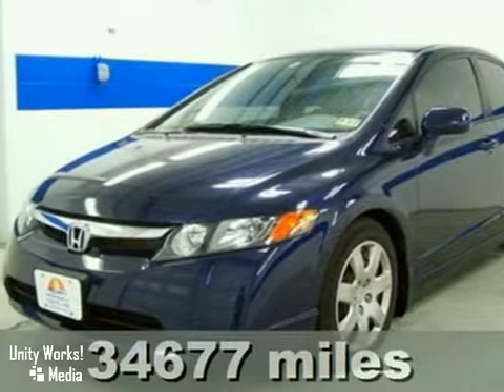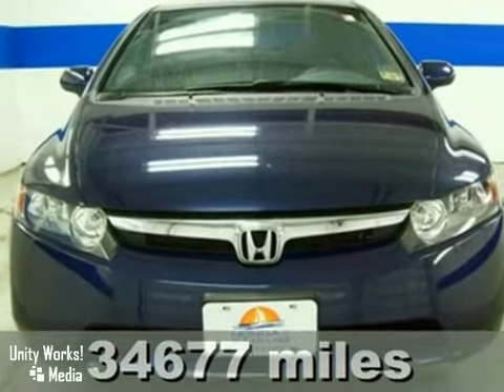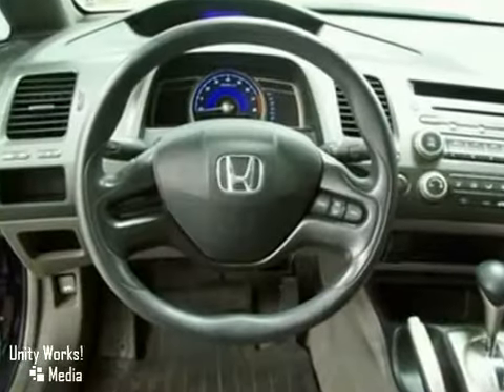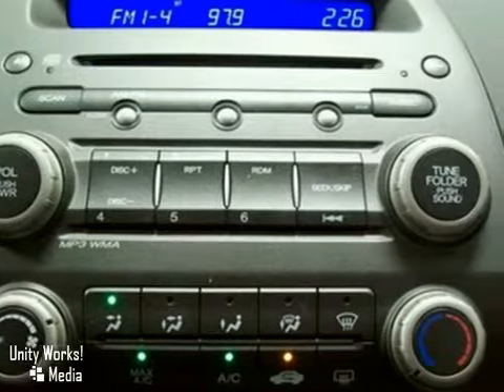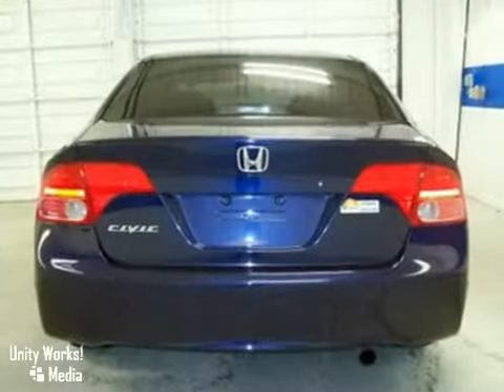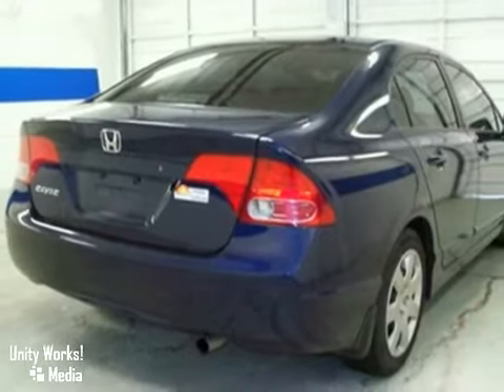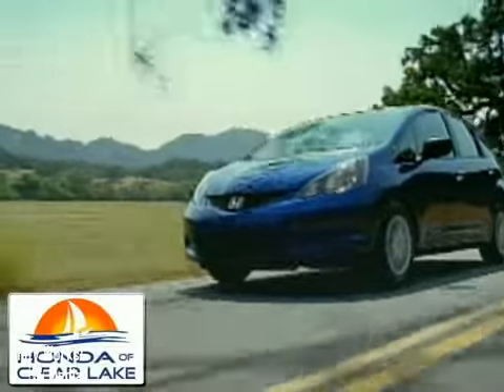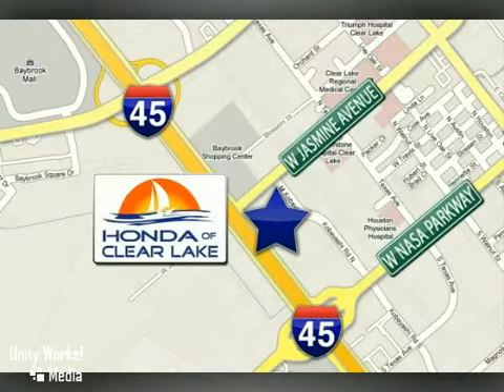2008 Honda Civic 8L08555X in Webster Houston, TX 77598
If you are looking for real value on a great used car, Honda of Clear Lake invites you to come in and test drive this 2008 Honda Civic, stock# 8L08555X. We are conveniently located near Webster Houston, TX and known for our great selection, reliability and quality. Come take a look at this 2008 Honda Civic today.

20233 Gulf Freeway
Webster Houston TX, 77598

8:00 am-9:00pm Monday thru Saturday

Since 1990, Honda of Clear Lake has provided the best automotive service in metropolitan Houston. American Honda repeatedly has recognized HCL as the top-rated Honda service department in this six-state zone. We offer only a select few vehicles from among hundreds we screen weekly. Every vehicle we take in trade, and each vehicle our buyers select from public and private sales, is inspected and serviced to meet our exacting standards. Now, we are sharing with you actual -DEALER COST- on the stars of our preowned inventory.Whether you are calling from Houston, or from the furthest corners of North America, you can rest assured that Honda of Clear Lake will provide a top-quality preowned vehicle. In these challenging economic times, no practical offer will be refused! As Sales Manager in our Preowned Deparment, I will give immediate attention to your offer for any vehicle in our inventory. I look forward to hearing from you! Please print the above vehicle listing with the internet price to be presented at time of purchase. All internet price offers expire at 11:59 PM daily. Prices are subject to change daily because of the current adjustments of pre-owned vehicle values in the market place. Pricing on other search engines (Yahoo Autos, Cars.com, Craigslist, MSN Autos, Autotrader.com, Honda of Clear Lake, etc.) may be different due to factors beyond our control.